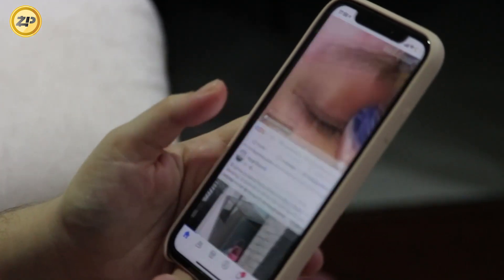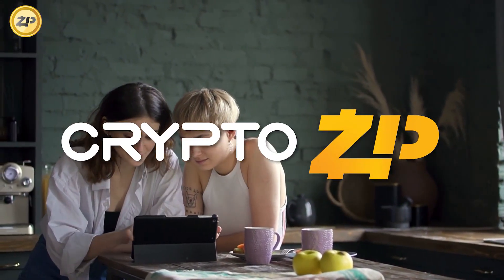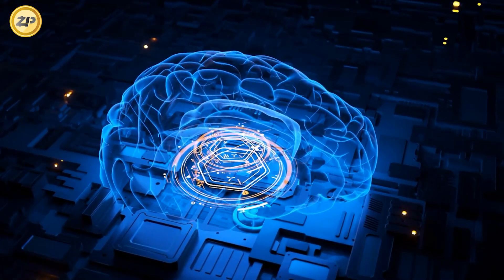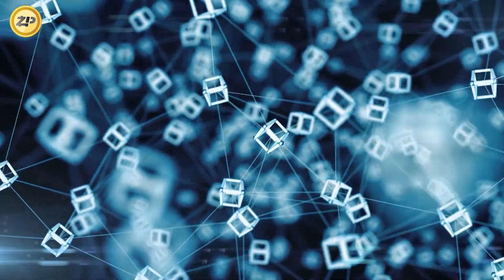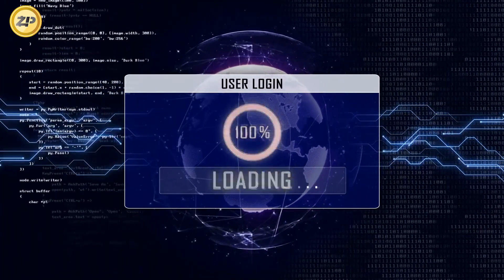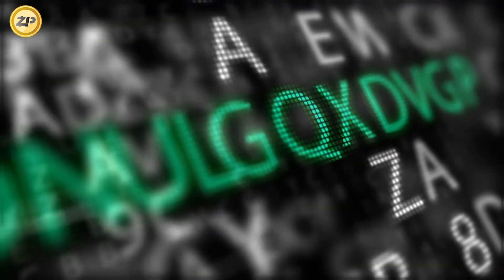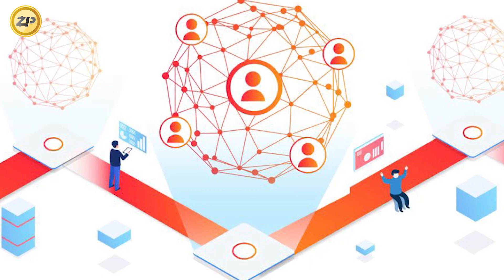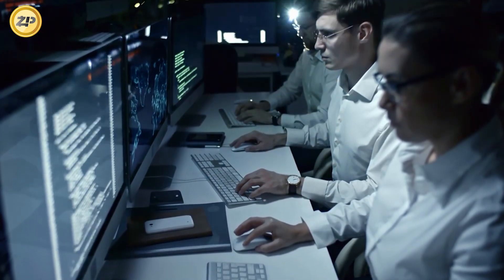What Is Web3? | Web 3.0 Explained!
If you’ve been scrolling social media the last year or so, chances are you’ve come across the term Web 3. And like most, you’re probably asking yourself, I didn’t even know there was a web 1 or web 2? What in the world is web 3? Well, you’re not alone. In today’s video, we’re going to explained what everything you need to know about Web 3.0. What Is Web3? | Web 3.0 Explained.

Web 3.0 (also referred to as web3) is the Internet's third iteration, which connects data in a decentralized manner to provide a faster and more personalized user experience. It's made with artificial intelligence, machine learning, and the semantic web, and it uses the blockchain security system to keep your data safe.

0:00 Intro
0:42 Web 3.0 Explained
1:50 What Is Decentralization
3:08 Web 3.0 Utility
4:56 Web 3.0 Key Features
5:57 Web 3.0 Examples
6:25 Future Of Web 3.0
8:25 Final Thoughts

⬇️ Watch Our Latest Cryptocurrency videos!⬇️

What Is Ripple XRP? | XRP Explained!

CryptoZip